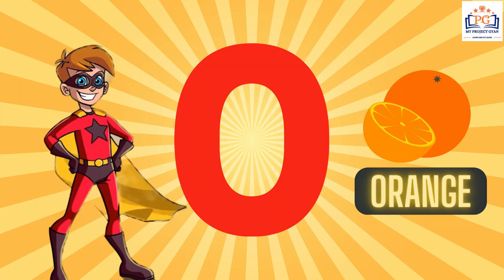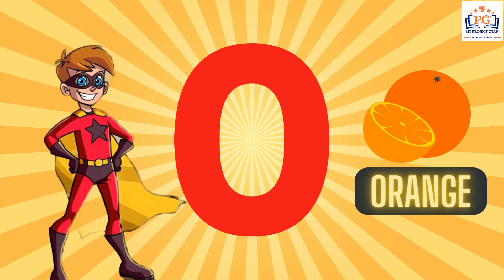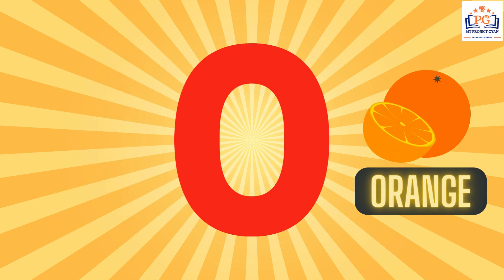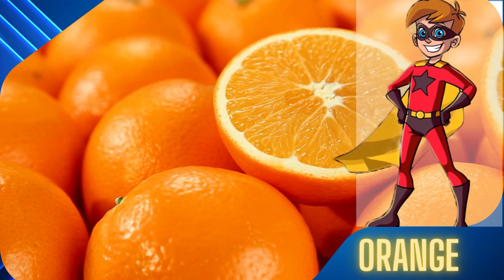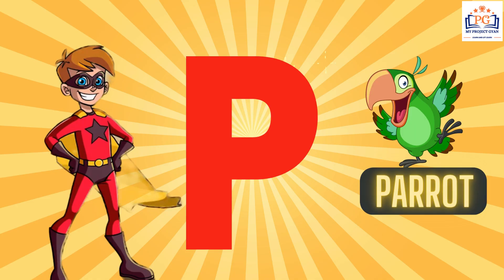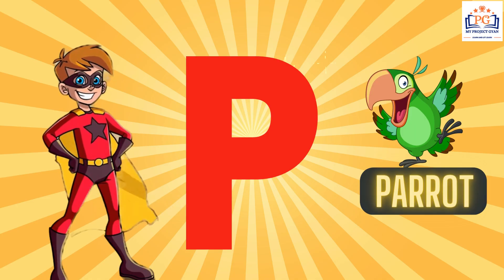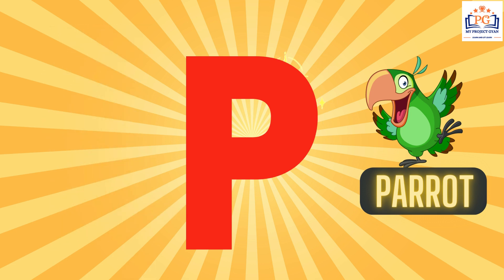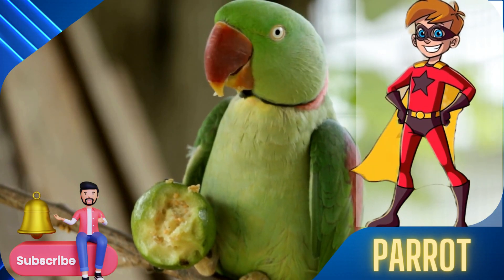abcd a for apple b for ball alphabets phonics song अ से अनार English varnmala abcd Shapes 40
Alphabet | My project Gyan | abcd | a for apple b for ball | phonics song | nursery rhymes | abcd song

Your query 👇

1. abc
2. abcd
3. abcde
4. a for apple
5. a for apple b for ball
6. a for apple b for ball c for cat
7. a for apple b for ball c for cat d for dog
8. a for aroplane
9. a for aroplane b for banana
10. a for aroplane b for banana c for car
11. a for apple
12. abcdefg
13. English alphabet
14. abcd cartoon
15. a for apple bi for boy
16. alphabet songs
17. a for apple a for ant
18. nursery rhymes
19. a for apple song
20. abc songs for children
21. abcd rhymes
22. a for apple b for ball c for cat d for dog
23. abcd alphabet
24. k se kabutar kha se khargosh
25. a for apple b for badka apple
26. a se anar aa se aam
27. a for apple b for ball
28. abcd
29. a for apple wala
30. a b c d e f g
31. abcd varnamala
32. a se anar in hindi
33. k se kabutar
34. Alphabet songs for children
35. abc alphabet songs
36. abcd varnamala
37. english varnamala
38. english alphabet
39. A for apple
40. kids alphabet
41. alphabet for kids
42. abc song
43. a for apple b for ball c for
44. alphabet song
45. apple apple
46. abcd abcd
47. ए फाॅर एप्पल
48. ए फाॅर एप्पल की स्पेलिंग
49. ए फाॅर एप्पल बी फाॅर बाॅल सी फाॅर कैट डी फाॅर डाॅग
50. ए फार एपल
51. एबीसीडी
52. ए फाॅर एप्पल बी फाॅर बाॅल सी फाॅर कैट
53. अ से अनार आ से आम
54. क से कबूतर ख से खरगोश
55. ए फाॅर एप्पल बी फाॅर बाॅय
56. वर्णमाला
57.
58.
59.
60.
61.
62.
63.
64.
65.
66. a b c d
67. abcd song
68. abcd cartoon
69. cartoon
70. abc song
71. Apple
72. abcd wala cartoon
73. abcd abcd abcd abcd
74. b for ball
75. abcd video
76. alphabet
77. abcd a for apple
78. abc cartoon
79. a for apple wala
80. ice cream
81. a b c d song
82. bacchon ki abcd
83. abc abc
84. abcd ka videos
85. abcd ka new video
86. abcd today video
87. abcd 2022
88. a for Apple new video 2022
89. a for apple b for ball today video
90.
91.
92. my project gyan
93. most popular video abcd
94. a for apple important video
95. today abcd
96. my project gyan class ka video
97. abcd my project gyan class
98. bacchon ka abcd video
99. a for aeroplane b for banana video
100. a for apple b for ball c for cat d for dog e for elephant

Contents
In this educational video, your child will learn all about the ABCD shapes! Our friendly characters will guide them through a series of fun activities, including singing a catchy song, drawing the shapes, and building with blocks. This video is perfect for kids who are just starting to learn about shapes, or for those who need a refresher. Sit back and let your child explore the world of ABCD shapes with us.